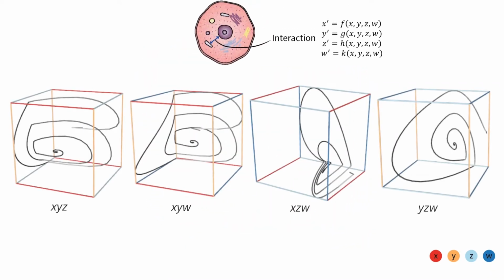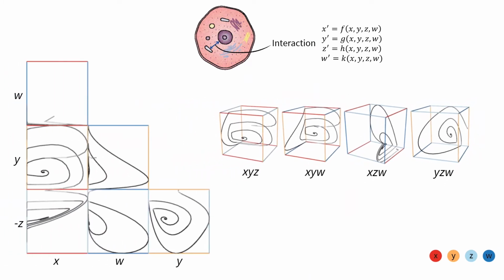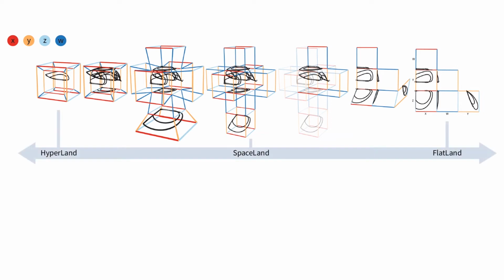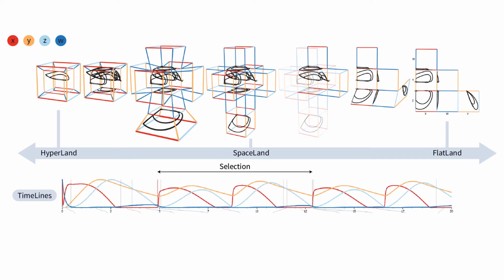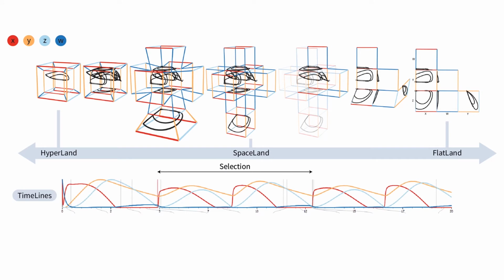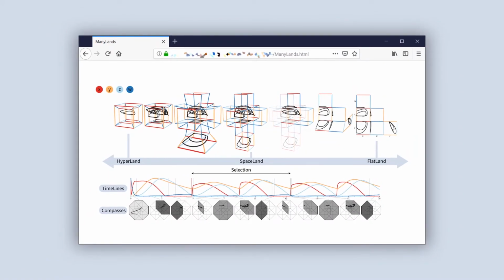ManyLands: A Journey Across 4D Phase Space of Trajectories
Mathematical models of ordinary differential equations are used to describe and understand biological phenomena. These models are dynamical systems that often describe the time evolution of more than three variables, i.e., their dynamics take place in a multi-dimensional space, called the phase space. Currently, mathematical domain scientists use plots of typical trajectories in the phase space to analyze the qualitative behavior of dynamical systems. These plots are called phase portraits and they perform well for 2D and 3D dynamical systems. However, for 4D, the visual exploration of trajectories becomes challenging, as simple subspace juxtaposition is not sufficient. We propose ManyLands to support mathematical domain scientists in analyzing 4D models of biological systems. By describing the subspaces as Lands, we accompany domain scientists along a continuous journey through 4D HyperLand, 3D SpaceLand, and 2D FlatLand, using seamless transitions. The Lands are also linked to 1D TimeLines. We offer an additional dissected view of trajectories that relies on small-multiple compass-alike pictograms for easy navigation across subspaces and trajectory segments of interest. We show three use cases of 4D dynamical systems from cell biology and biochemistry. An informal evaluation with mathematical experts confirmed that ManyLands helps them to visualize and analyze complex 4D dynamics, while facilitating mathematical experiments and simulations.